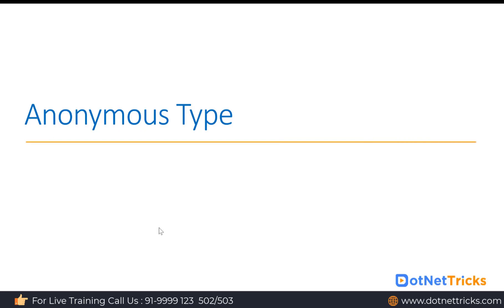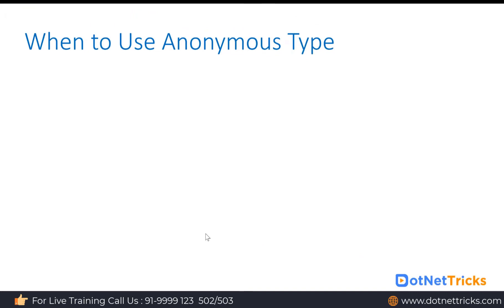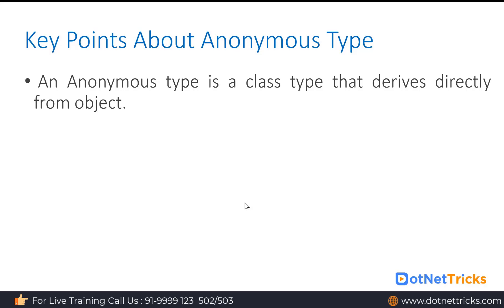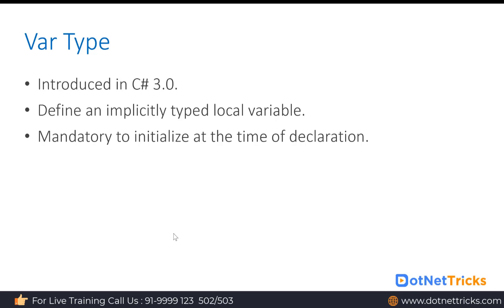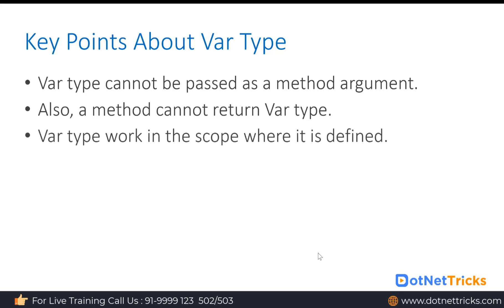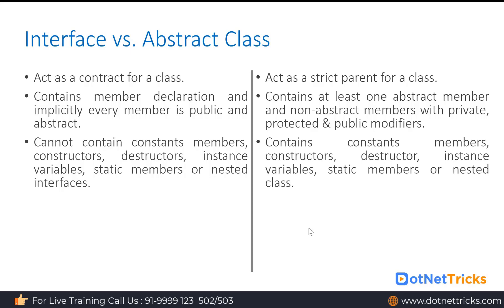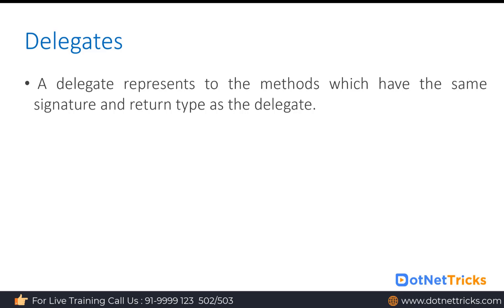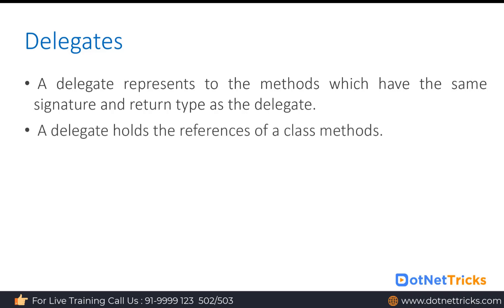Learn Anonymous Type and Lambda in C# | Anonymous Type in C# Tutorial 2021 | DotNetTricks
Learn ADVANCED C# in this 7 days training program, we will be uploading 1 video daily for five days back to back and will be covering all aspects of Advanced C#.

Today's Topic: Anonymous Type and Lambda

Key Elements:
-Anonymous Type
-When to Use Anonymous Type
-Var Type
-Delegates
-Lambda Expression